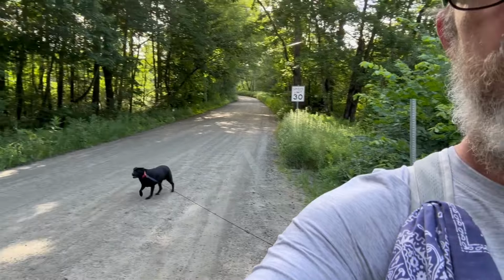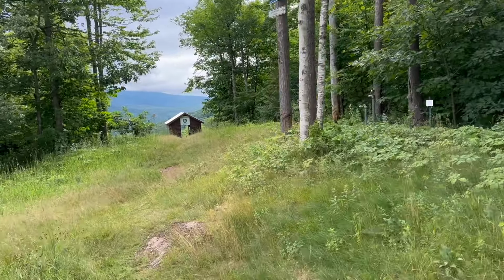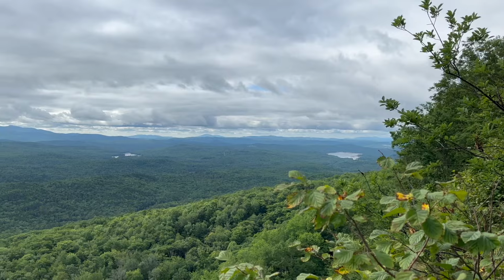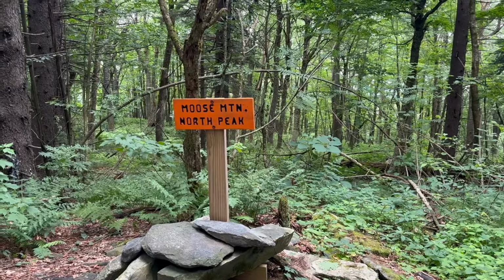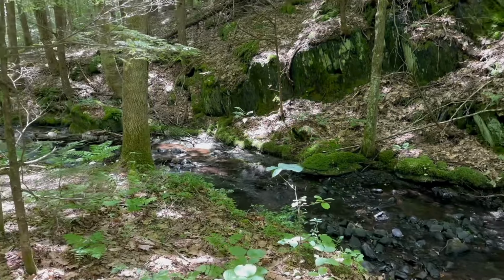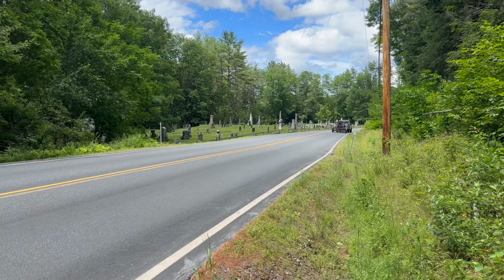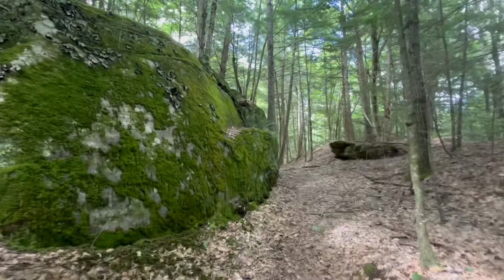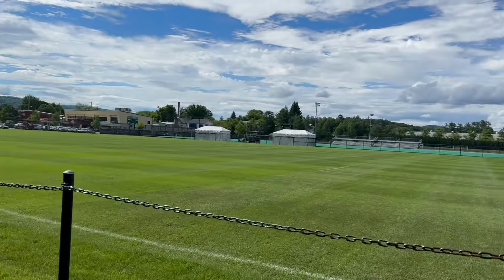AT Thru Hike Day 160: Hanover, VT to Grafton Turnpike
With Beth in town, we were able to slack pack. We slckpacked 17.5 south back to Hanover. Along the way we ran into Aftermath and she’s going to join us for at least a few days if not more.